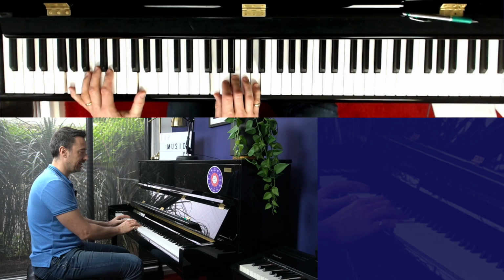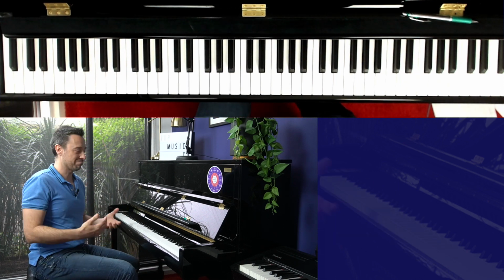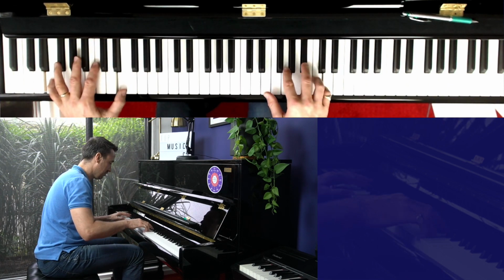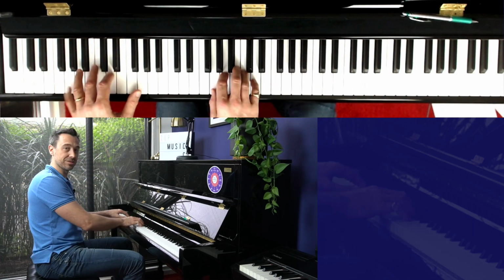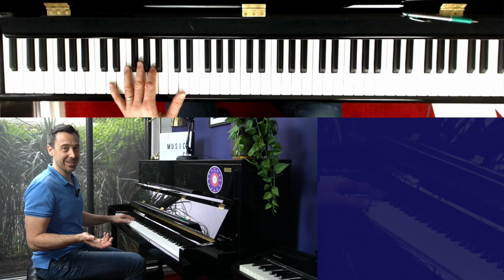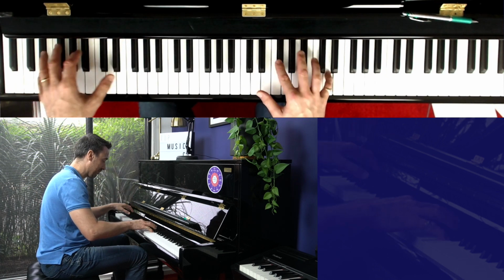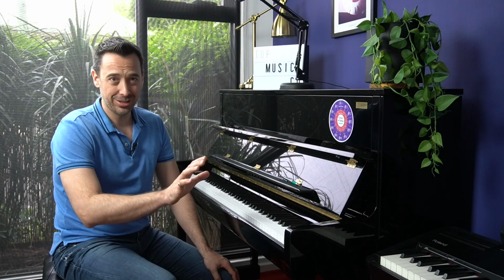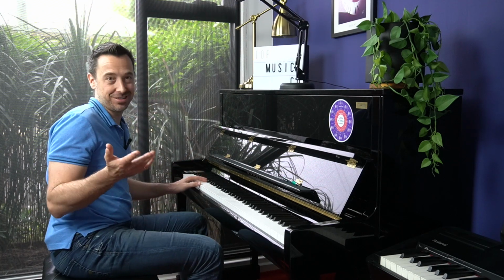How to play Gospel Piano: part 2 - Learn Gospel Riffs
Part two of a series of videos on gospel-style piano tips.
Here's a cheat sheet to go with this (notated walkups score)

Welcome to the Topmusic.co YouTube channel! We make courses to help teachers connect with their students, build their businesses, and expand the global teaching community. Check out our library of tutorials, reviews, and become a top music teacher today.